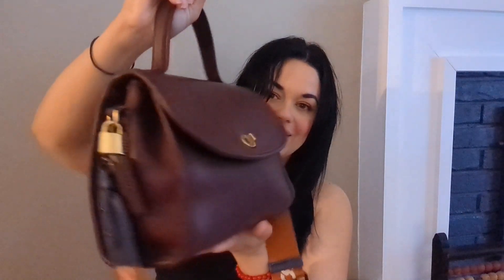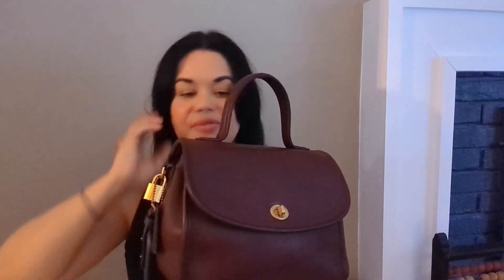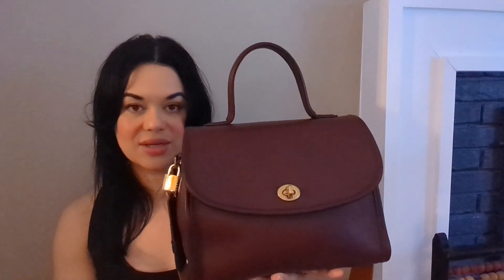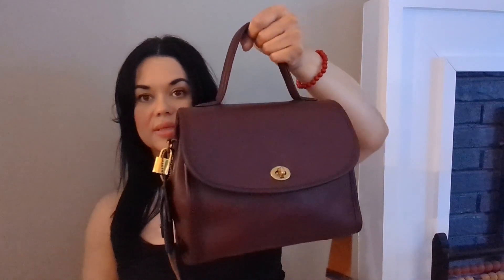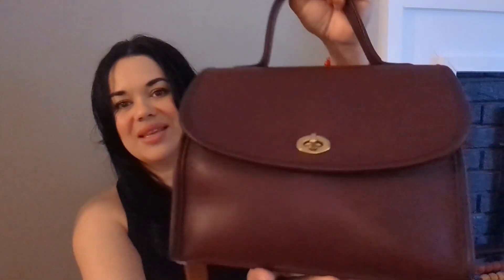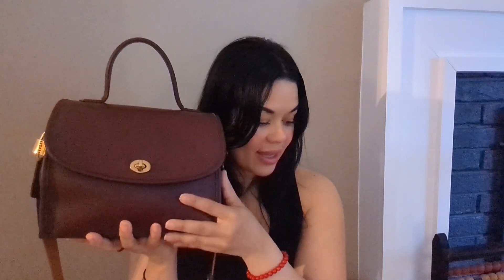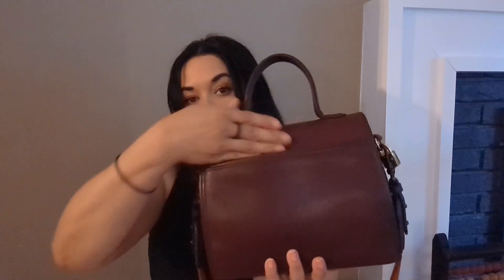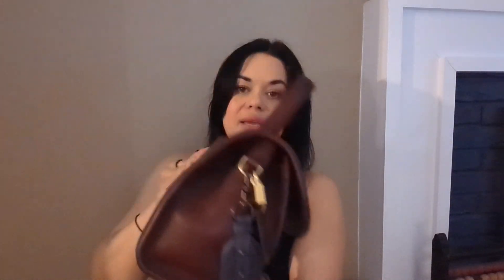Coach Vintage Manor handbags 9977 classic leather look with a sporty twist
Coach Vintage Manor handbag style 9977

The black and brown strap was purchased back then in one of my first videos...OMG, how embarrassing!